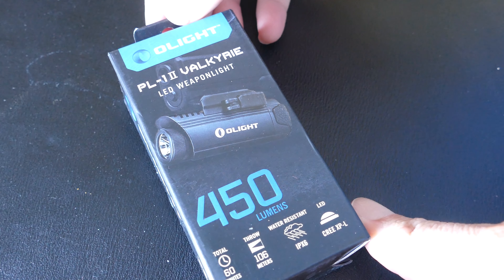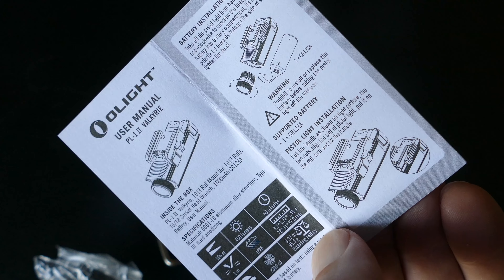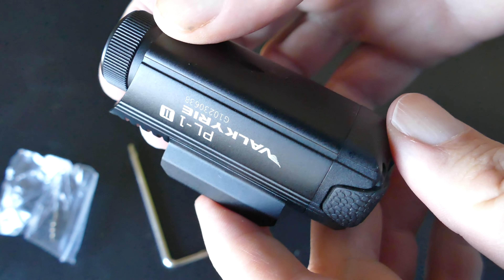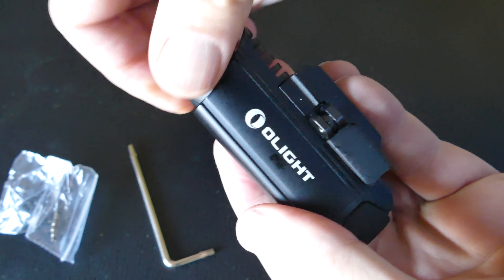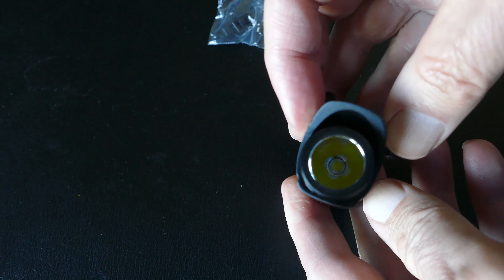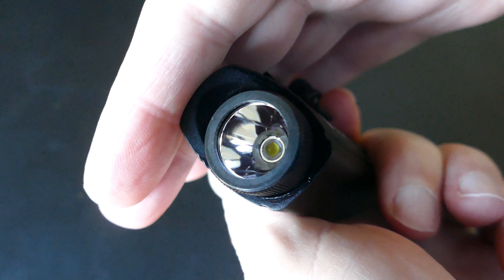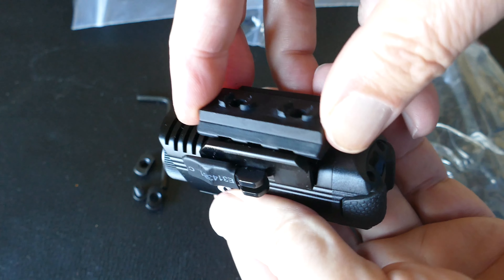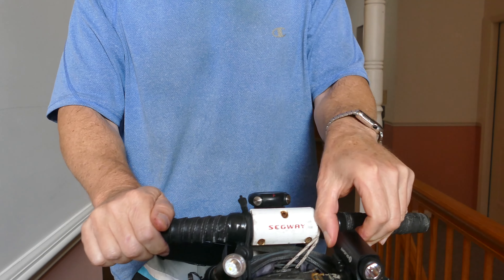OLIGHT PL-1 II Valkyrie Weaponlight in 4k UHD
Well made solid light that can be used as more than just a weapon light. To use this light in other locations all you need is a short piece of Picatinny Rail. I mounted mine on my Segway. The light could also easily be mounted on vehicles (boats, RVs, work trucks) and anywhere you might want to locate a durable powerful light. Since the light can easily be removed it can be used hand-held and moved from mount to mount. I can see these being used on heavy-duty off road vehicles and in other extreme applications.